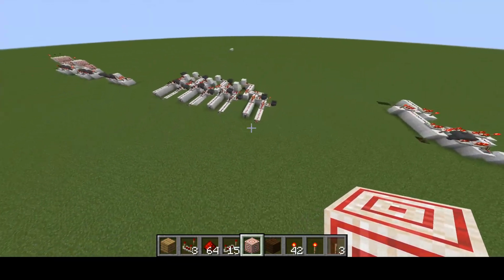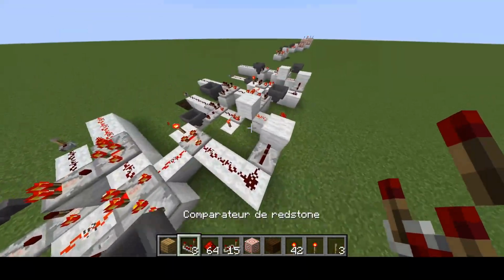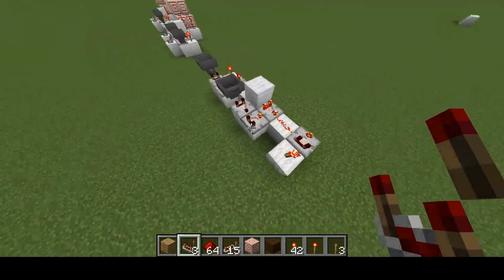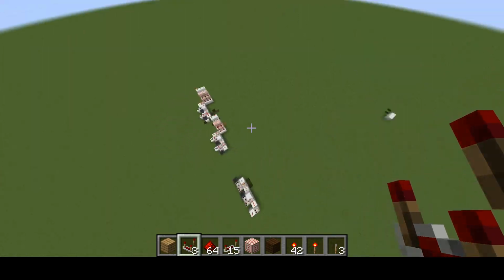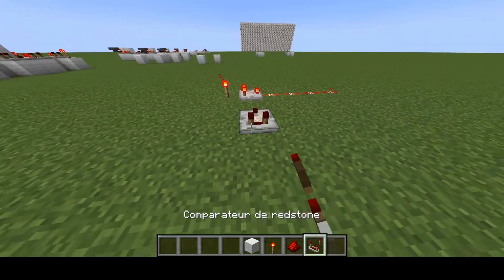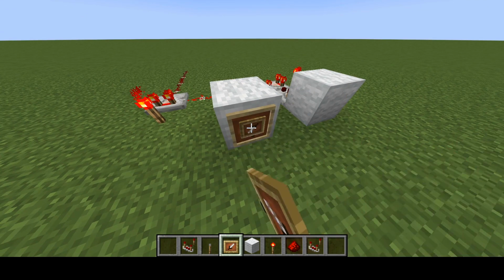My recent projects